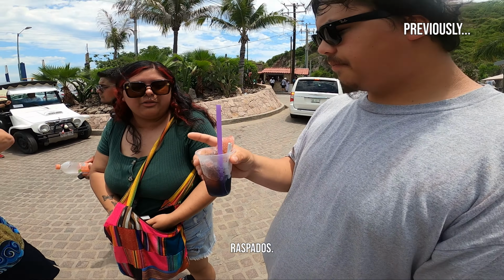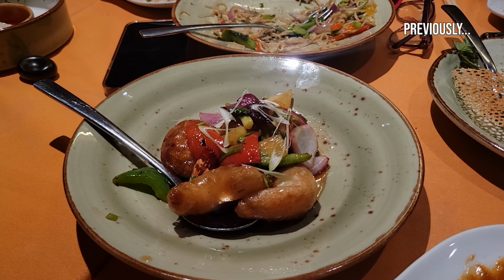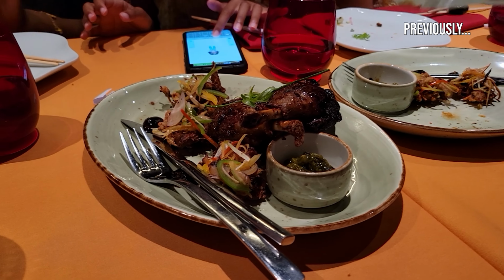Carnival Panorama (Part 3) | Cabo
We embark on our summer vacation, a cruise along the Mexican Riviera aboard the Carnival Panorama! In this video we'll cover our third stop to Cabo! This Carnival Panorama Cruise made a total of three stops, the first to Puerto Vallarta, the second to Mazatlan, and the third to Cabo!

Be sure to tune in if you're curious about the Carnival Panorama, or if you have an upcoming Mexican Cruise planned with the Carnival Panorama ship!

Beats Provider -  Ace